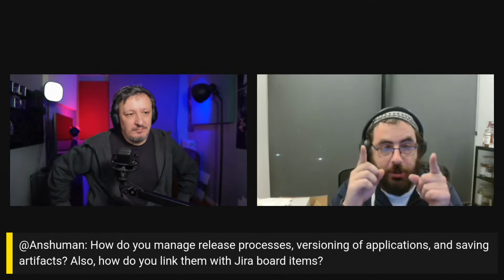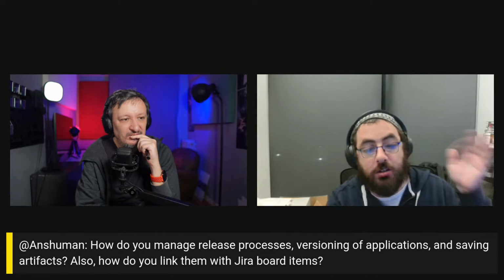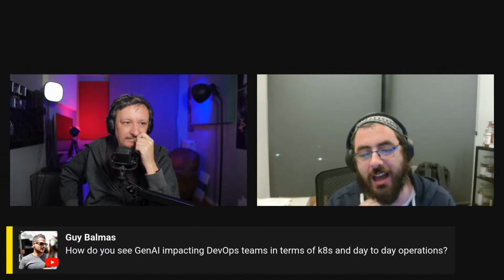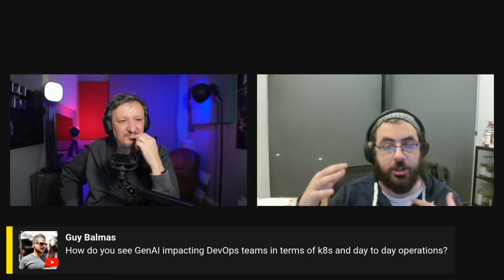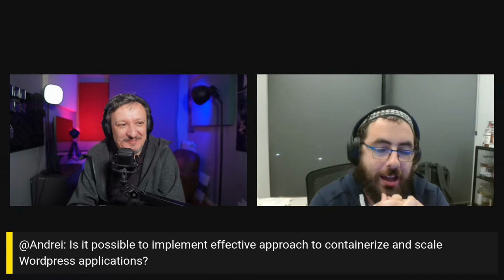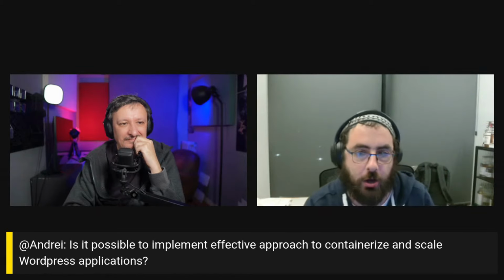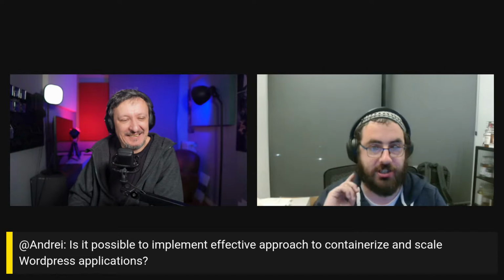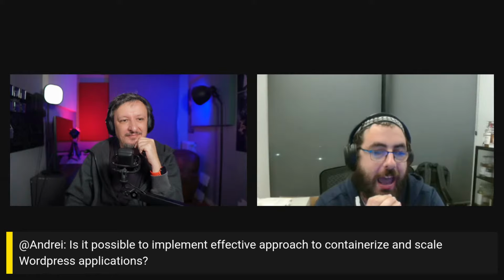Ep06 - Ask Me Anything About DevOps, Cloud, Kubernetes, Platform Engineering,... w/Scott Rosenberg